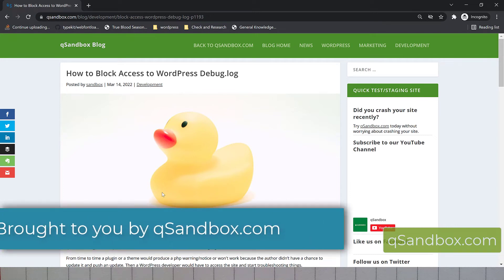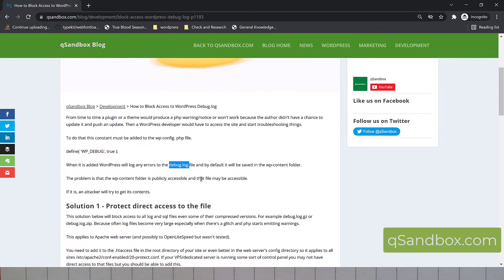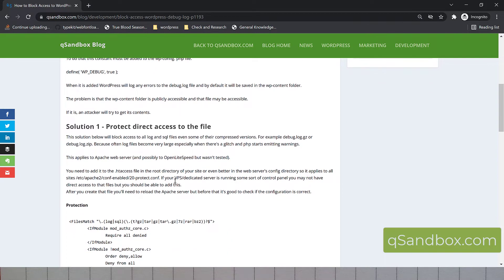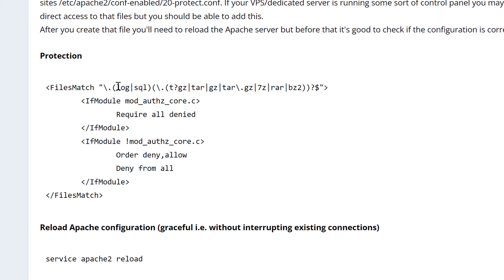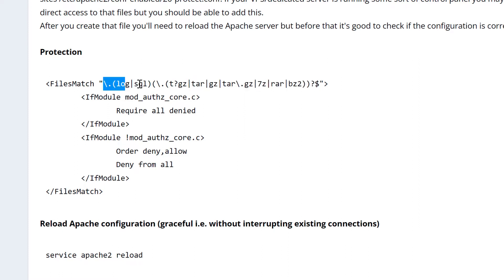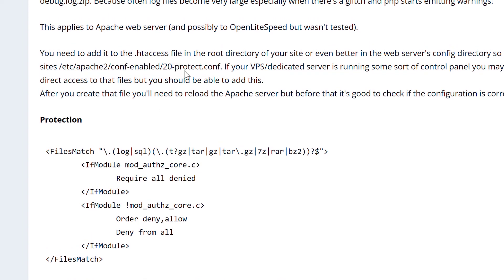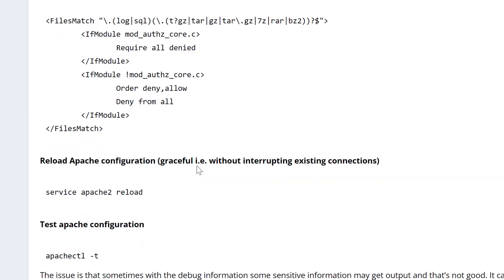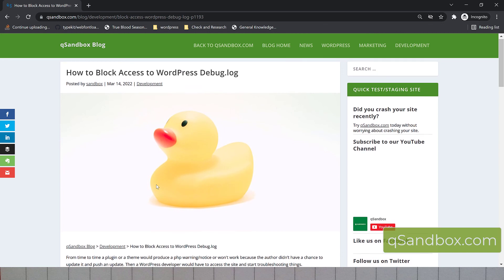How to Block Access to the WordPress Debug.log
| In this video we'll discuss how and why it is really important to block access to the WordPress debug.log file.

From time to time a plugin or a theme would produce a php warning/notice or won't work because the author didn’t have a chance to update it and push an update. Then a WordPress developer would have to access the site and start troubleshooting things.

To do that this constant must be added to the wp-config. php file.

define( 'WP_DEBUG', true );

When it is added WordPress will display errors in the browser and log them to the debug.log file and by default it will be saved in the wp-content folder.

The problem is that the wp-content folder is publicly accessible and that file may be accessible.

If it is, an attacker will try to get its contents.